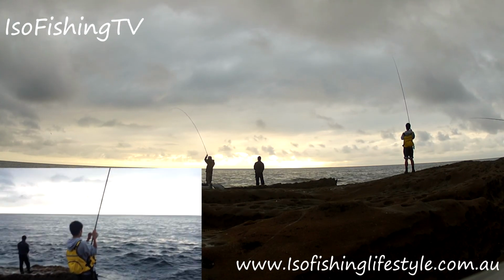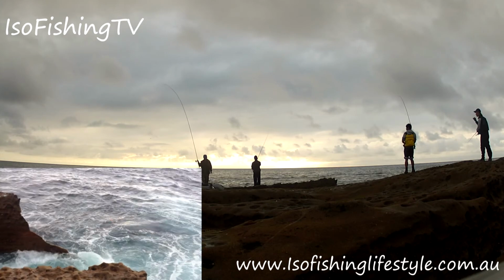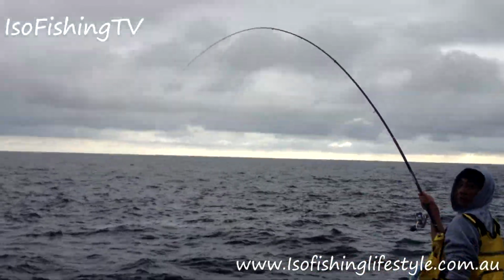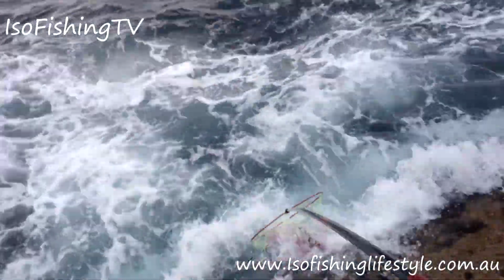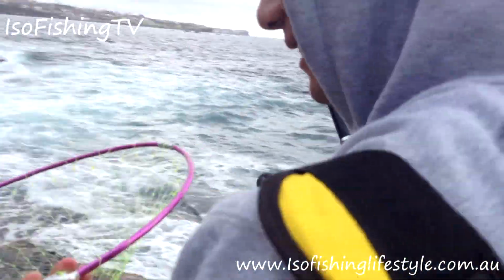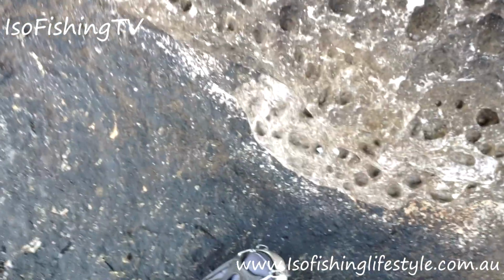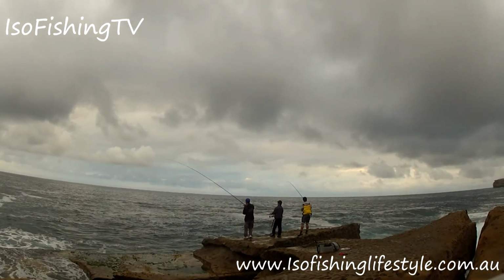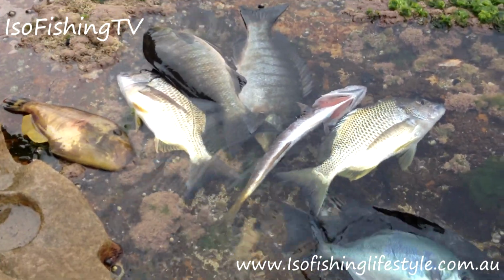IsoFishingTV - Episode 25 - Sydney Rock Blackfish from ISO gear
Iso FishingTV

An Iso Fishing video based in Sydney